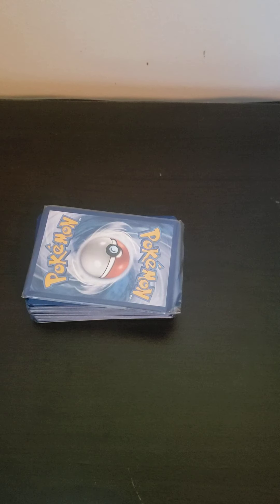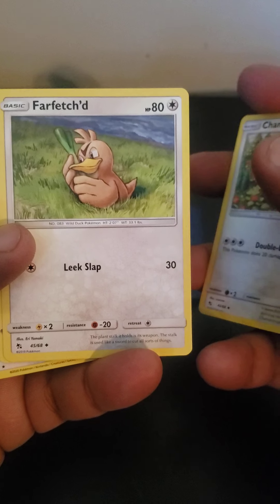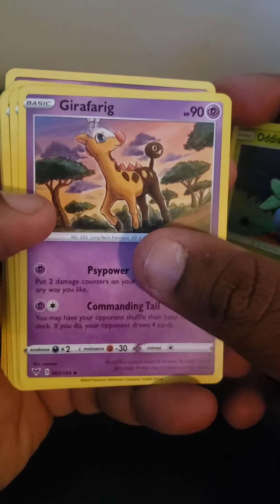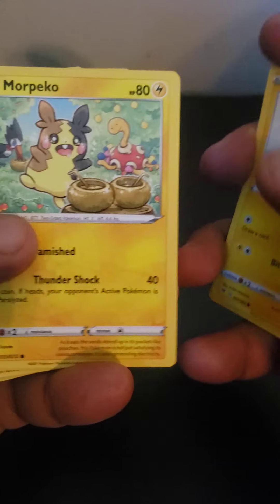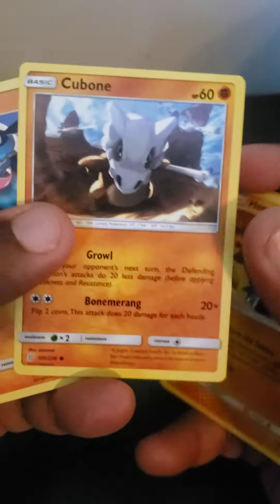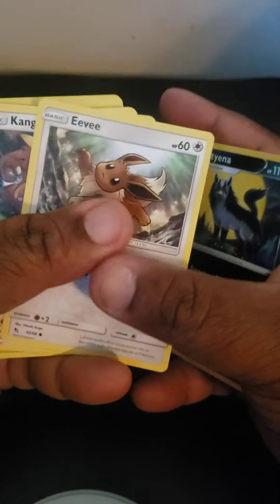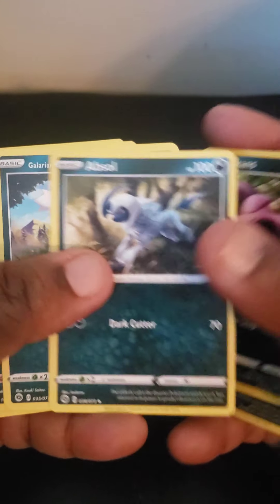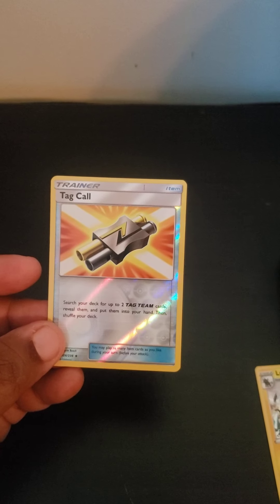My first POKEMON BREAK!!!!!!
Got these cards from Wish.com